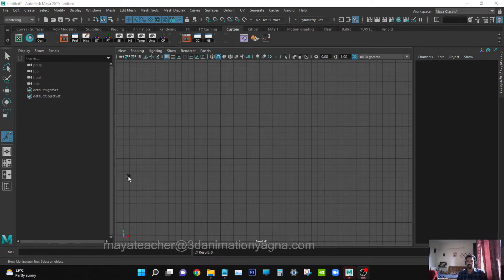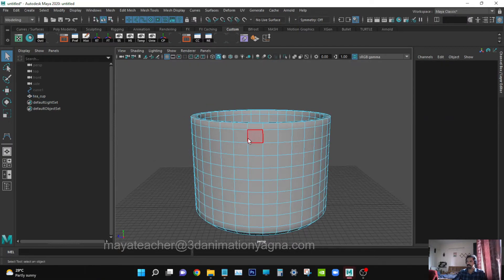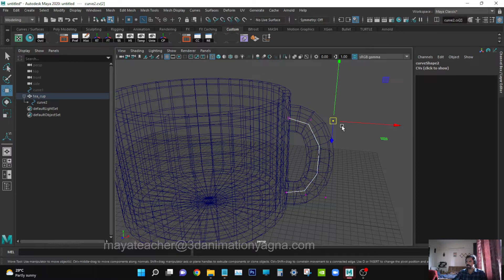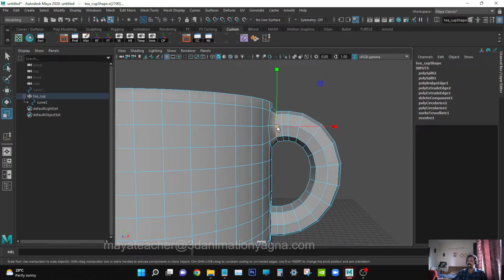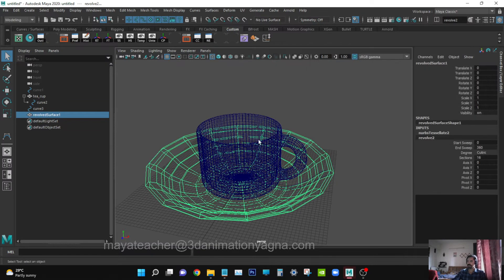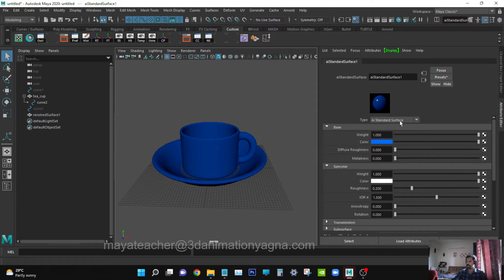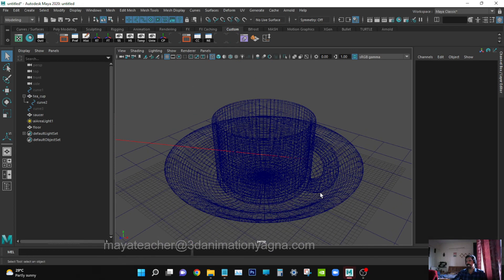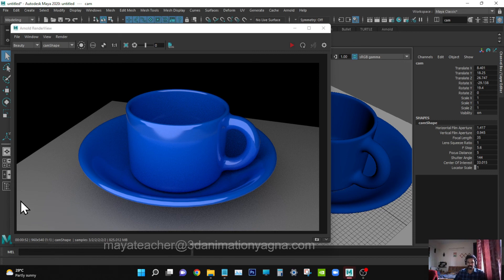Tea Cup Modeling Using Bridge Tool - Autodesk Maya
Hello.. Cheers.., I am Online Autodesk Maya Software Mentor.
to know
about online classes and works.